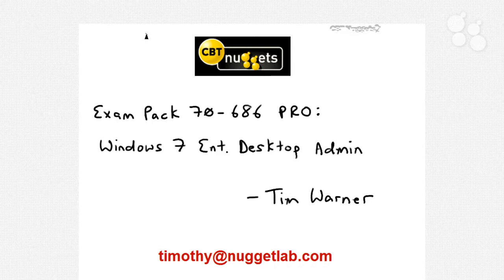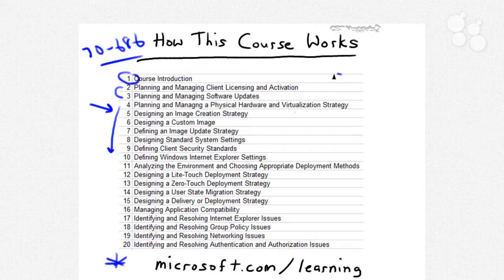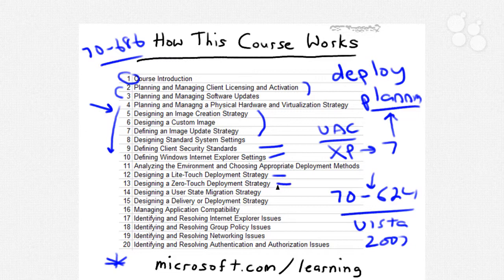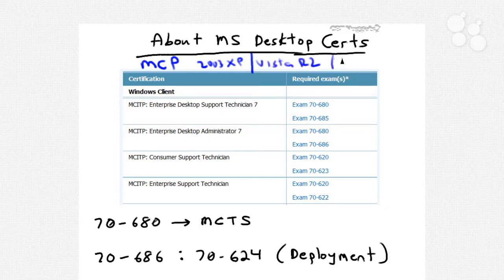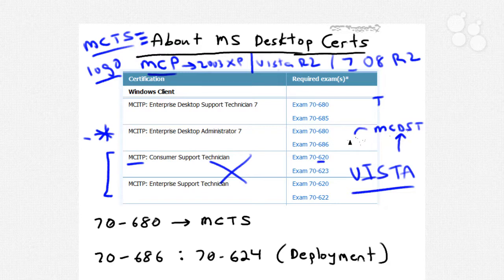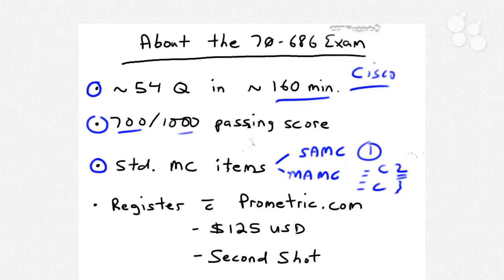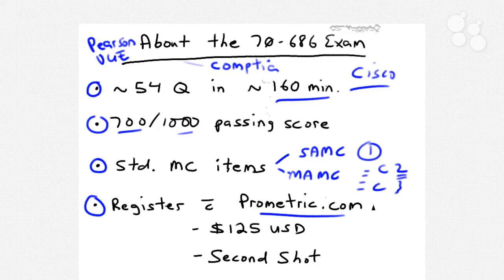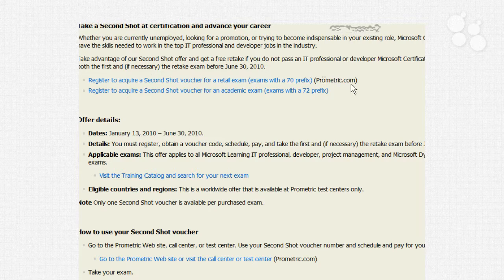Introductory Nugget: Microsoft Desktop Support PRO Windows 7 Enterprise Administration 70-686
In this Introductory Nugget, Tim Warner sets the stage for the rest of the series. In particular, Tim describes how the course maps to Microsoft's exam objectives, covers the Windows 7 certification programs, and provides some helpful test-taking strategies for passing the 70-686 exam.